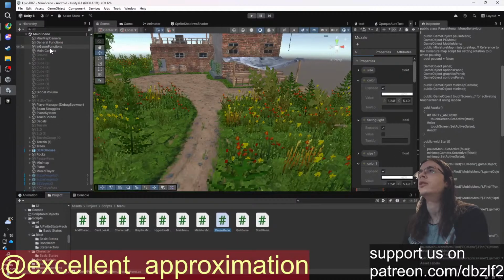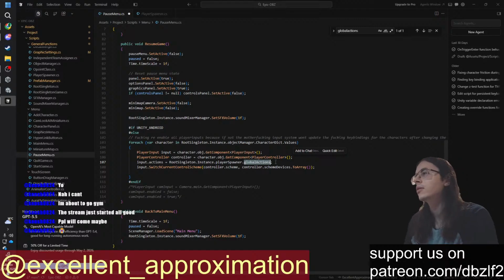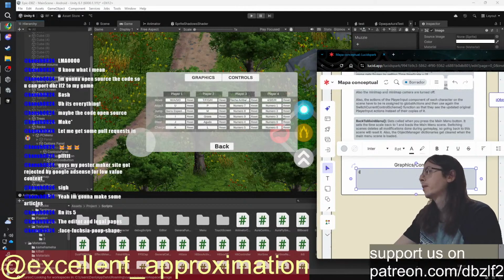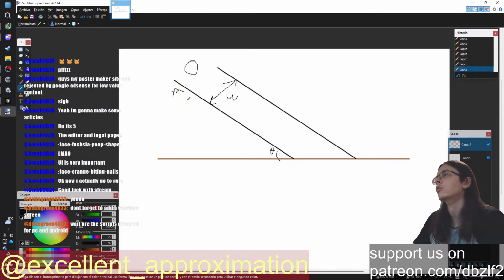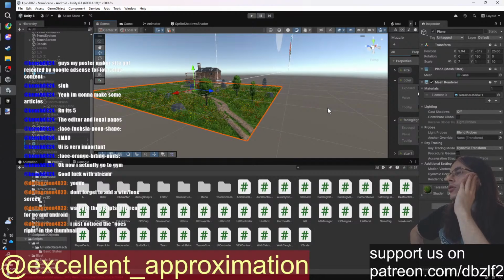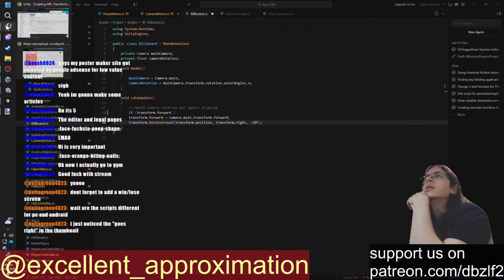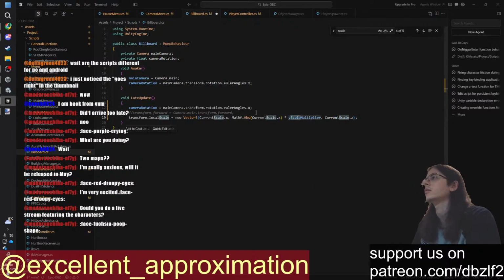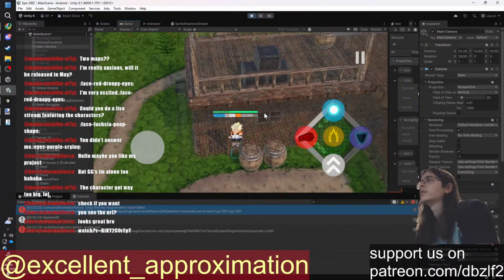I try remembering my unity project live pt.9 (goes right)